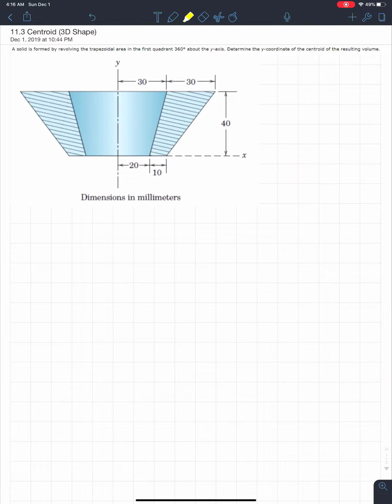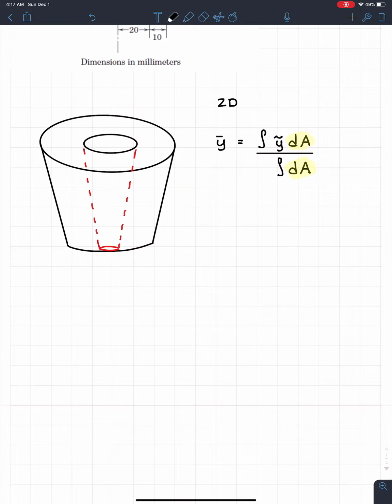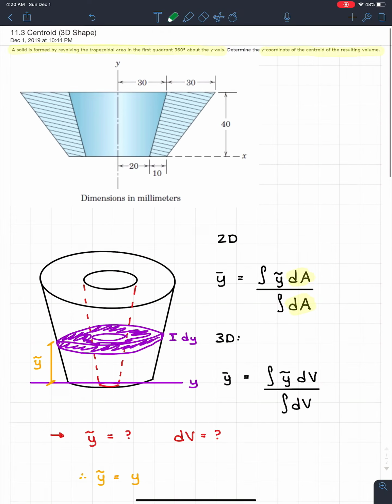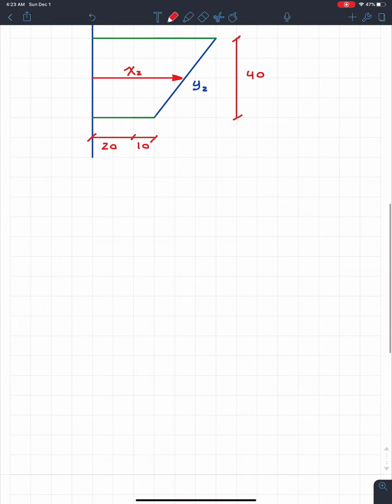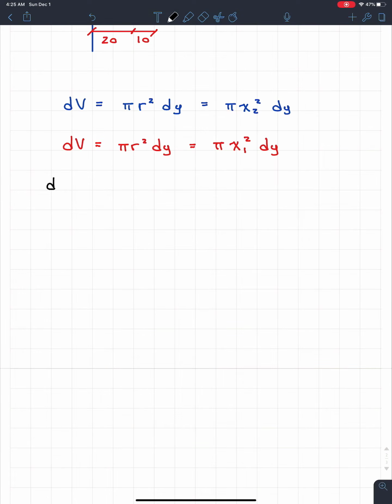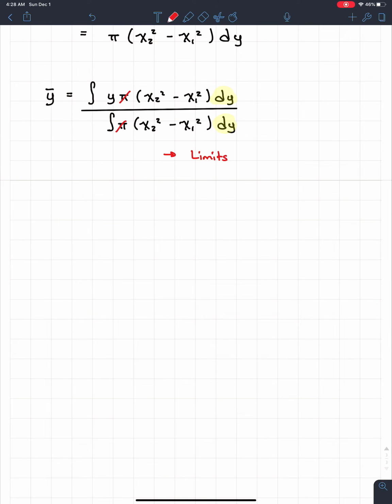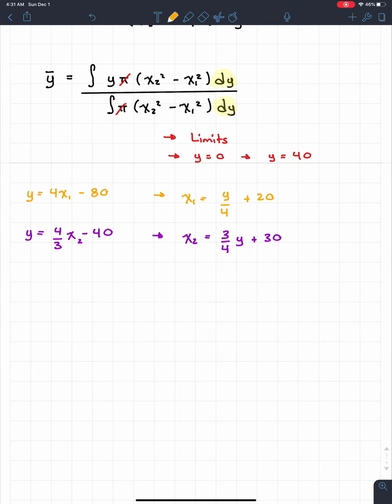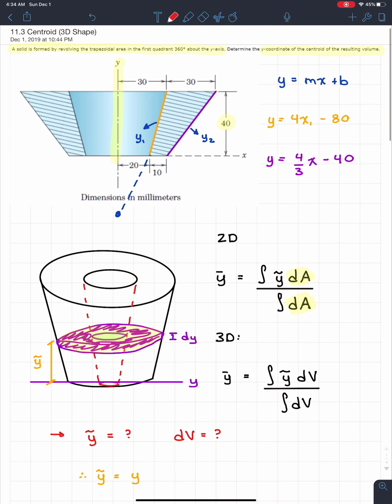Engineering Statics | Old Example | Centroid of a 3D Shape